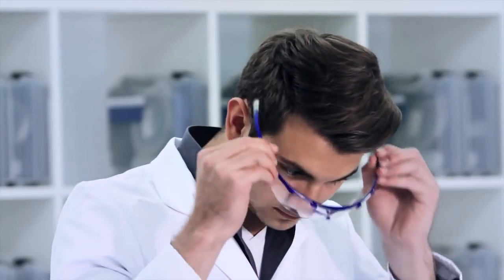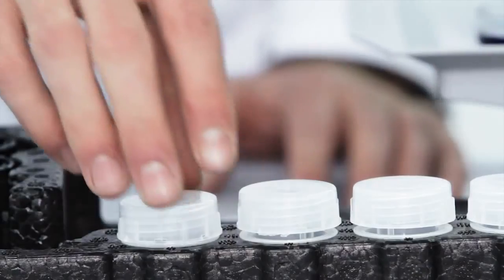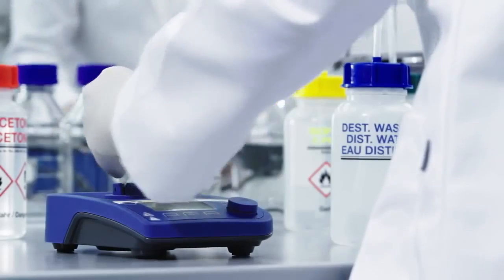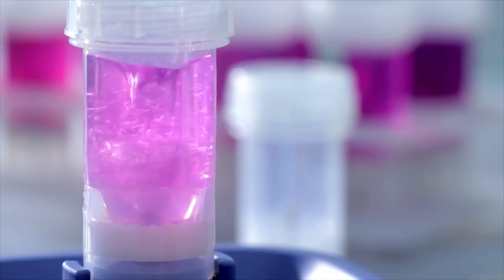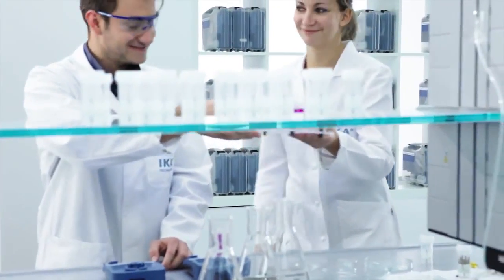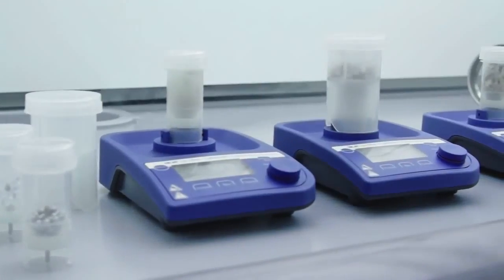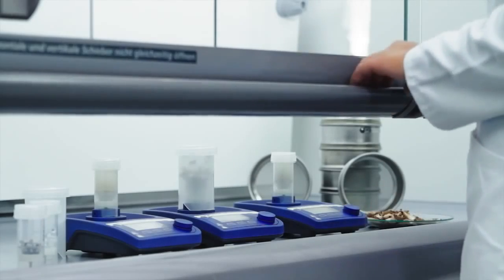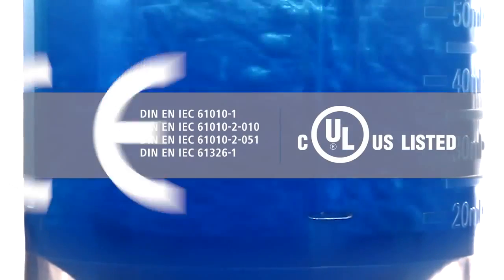IKA ULTRA TURRAX Tube Drive control disposable homogenisation system 1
IKA: ULTRA-TURRAX® Tube Drive control (UTTD control) – the innovative, worldwide patented disposable tube system. A unique and universal disposable homogenisation system with hermetically-sealable sample containers (tubes) for dispersing, homogenisation, stirring and grinding. For safe processing of samples such as infectious, toxic or strong-smelling substances under predefined conditions (time, energy volume). The innovative IKA tubes disperse, stir and grind. The disposable tubes from IKA eliminate the possibility of cross-contamination between individual samples. Strict hygienic measures are no longer required. The control model offers additional advantages, such as turbo and reverse functions that can be activated to optimise the mixing and grinding effect.
In 2012, the device won the red dot design award for product design.